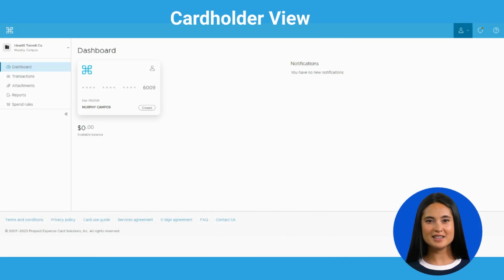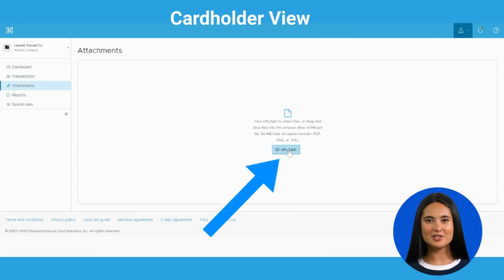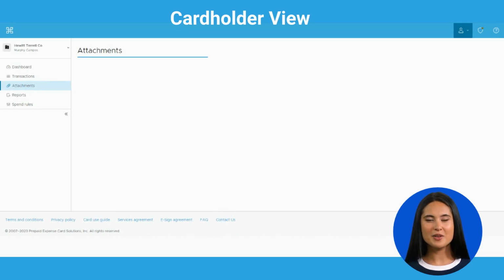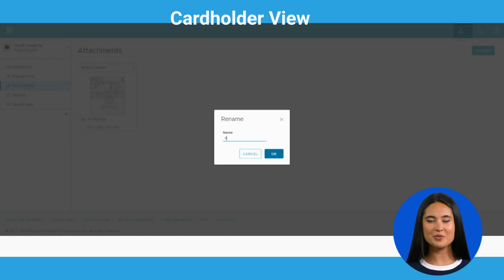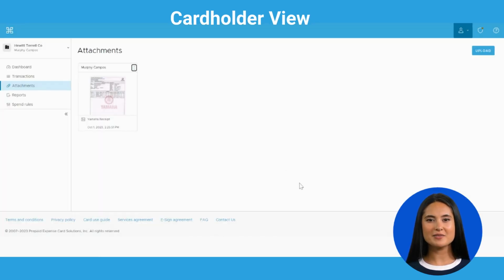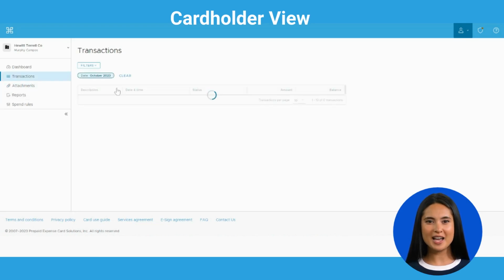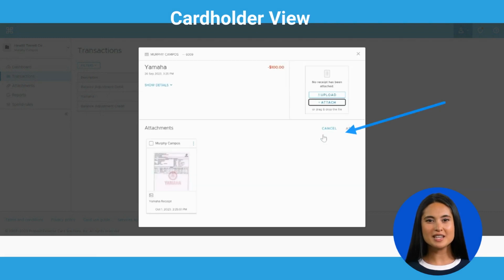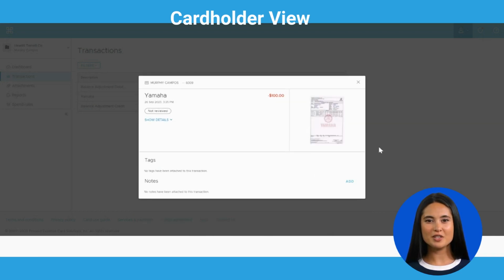How to upload and attach documents to transactions in PEX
Learn how to use business attachments in PEX. This training video walks administrators and cardholders through uploading receipts, invoices and purchase orders to their PEX account and linking them directly to transactions for faster, better-organized expense management.
What's covered:

00:00 – What business attachments does and why it matters
00:10 – How attachments lay the foundation for future receipt and invoice automation
00:26 – Navigating to the Attachments tab in PEX
00:34 – Uploading a receipt, invoice or purchase order from your device
00:41 – Renaming an attachment for better organization
00:58 – Navigating to the Transactions section
01:05 – Finding and opening the transaction you want to attach a document to
01:12 – Selecting your uploaded document and clicking Add to link it to the transaction
01:20 – How this feature improves speed and organization for your team

❓ Frequently asked questions:

What is the business attachments feature in PEX?

→ Business attachments lets administrators and cardholders upload and store receipts, invoices and purchase orders directly in their PEX account and link them to specific transactions.
How do I upload an attachment in PEX?

→ Navigate to the Attachments tab, click the Upload button, select the document you want to upload from your device and it will be saved to your PEX account.
Can I rename attachments in PEX?

→ Yes. Click the three dots next to any attachment, select Rename, enter a new name and click OK to save.
How do I attach a document to a transaction in PEX?

→ Go to the Transactions section, find and open the transaction you want to attach a document to, click Attach, find your document in the Attachments section and click Add to link it.
What types of documents can I attach in PEX?

→ You can upload and attach receipts, invoices and purchase orders to your PEX account and transactions.
Who can use the business attachments feature in PEX?

→ Both administrators and cardholders can upload and manage attachments within their PEX account.
What future improvements does the business attachments feature support?

→ Business attachments lays the foundation for automatically linking receipts, invoices and purchase orders directly to transactions — reducing manual work for your team.